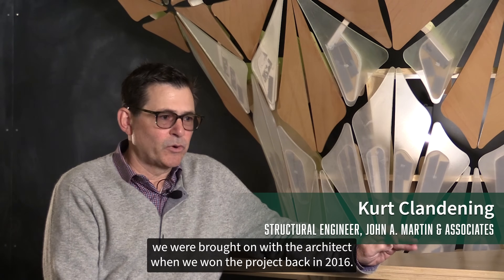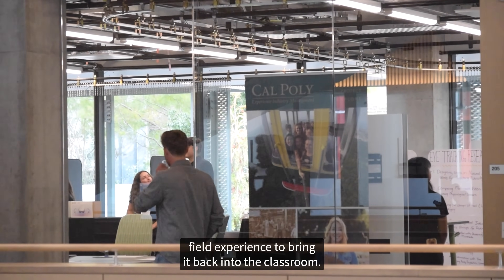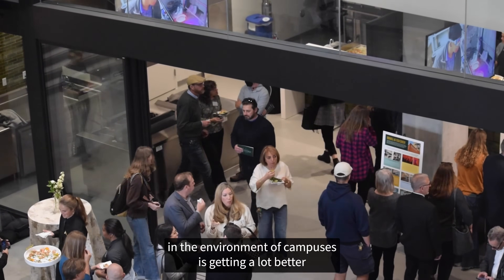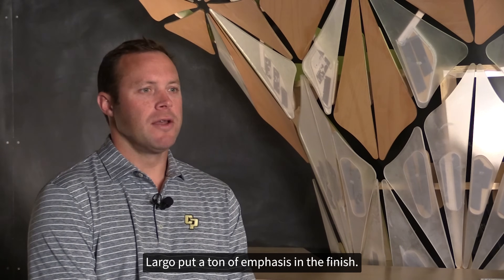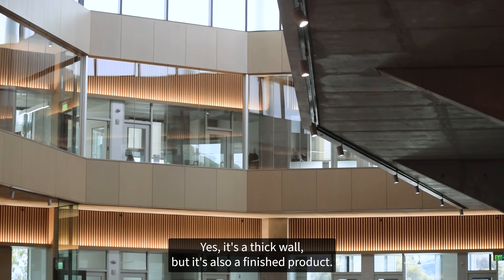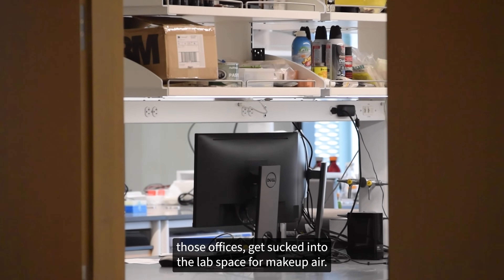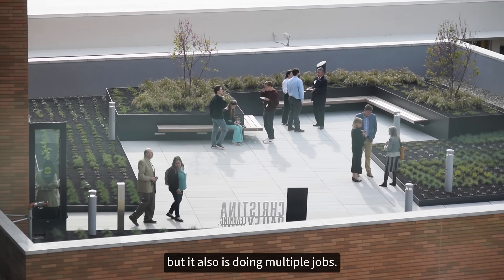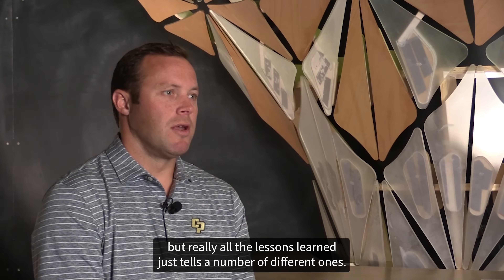CAED Alumni Behind Frost Center for Research and Innovation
On May 5, the Cal Poly community gathered to celebrate the dedication of its newest building. The William and Linda Frost Center for Research and Innovation is a 102,000-square-foot interdisciplinary facility equipped with state-of-the-art laboratory and teaching spaces.

Although the spaces will not be directly available to the College of Architecture and Environmental Design (CAED), the interdisciplinary building holds special significance for the college. Many individuals involved in creating the facility are @CalPolyCAED alumni, including the architect, structural engineer, landscape architect, and many of those managing the construction efforts.

To read about Cal Poly alumni design and construction efforts,